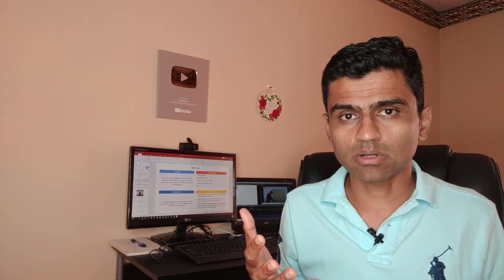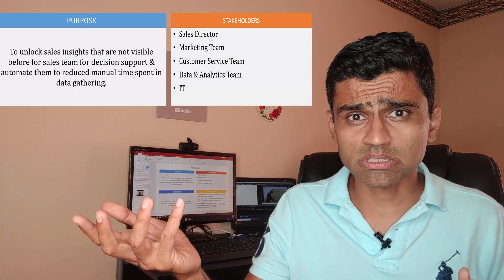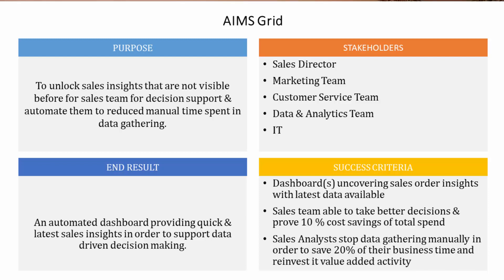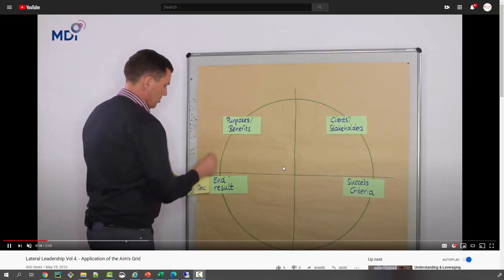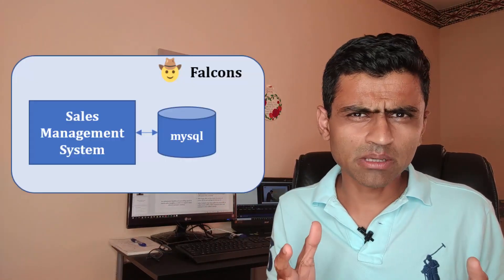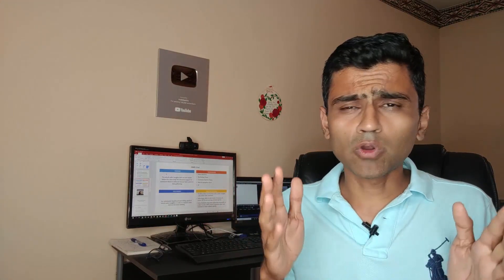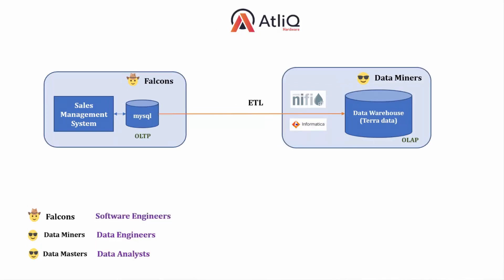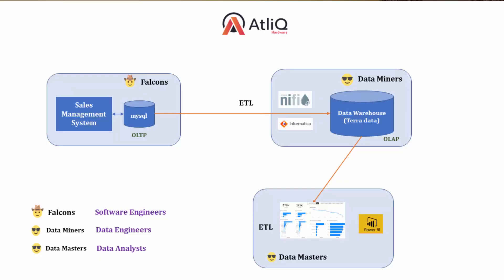Power BI Project For Beginners | Sales Insights Data Analysis Project - 2 - Data Discovery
In this video we will cover project planning and data discovery aspect of our sales insights data analysis project. Once sales directory of atliQ hardware has decided to invest in data analysis project he will do a meeting with IT director, data analytics team to come up with a plan. They will use AIMS grid to define purpose and success criteria of this project.

Once AIMS grid is defined, next step is data discovery. In this step, data analyst team approaches IT team within an organization who owns software system that keep track of sales records. These records are stored in mysql database. Power BI can be plugged to this database to pull necessary information required for data analysis. I also discuss ETL, OLTP, OLAP and data warehouse concepts. Many times we need separate data warehouse or OLAP system to run our data analytics queries but in our project we will directly use mysql database.

Special thanks to my friend, Hemanand Vadivel who is an experienced data analyst manager working for a company in UK. He has a major contribution in this project.

Basics of DAX  & Data Modelling are the two fundamental technical skills required to author Power BI reports – There are the free courses I recommend from SQLBI.com